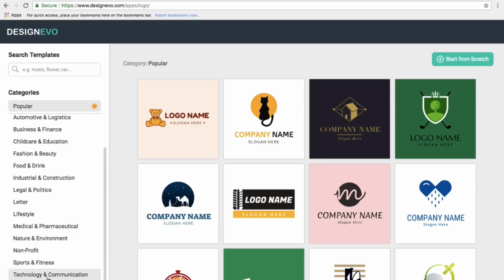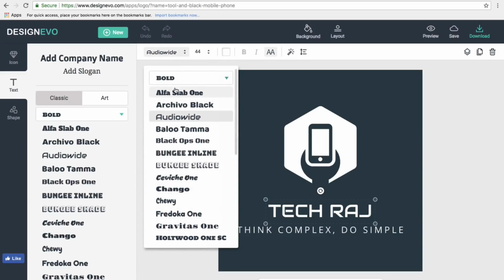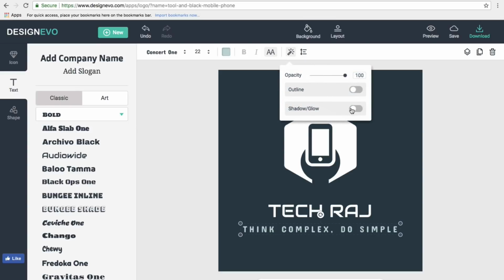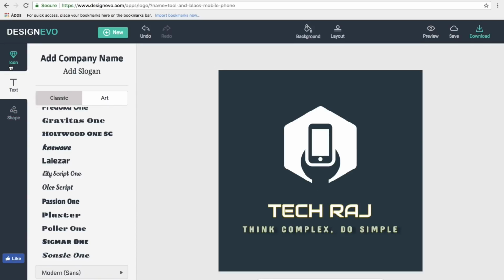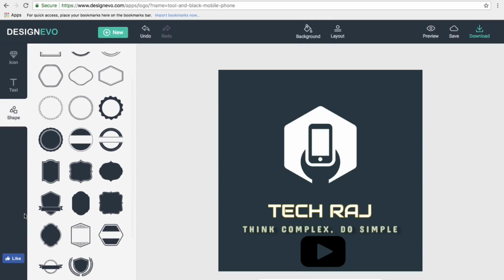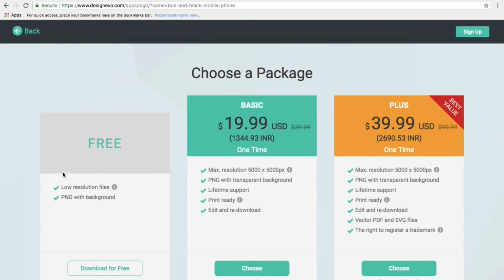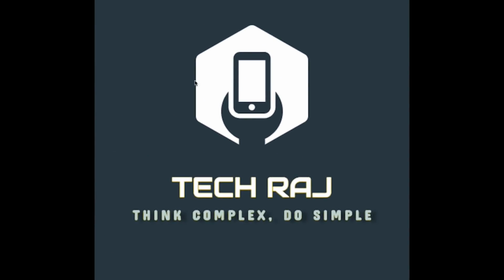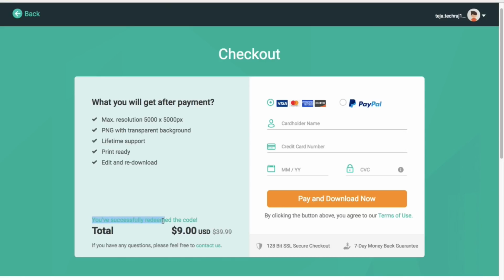How to create a professional Logo for your business or your channel |New method |try it for free